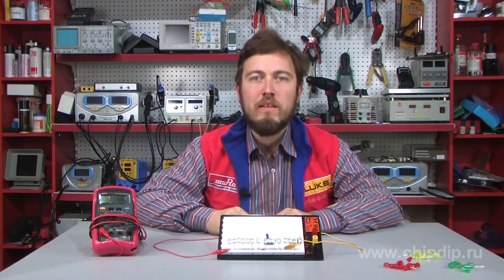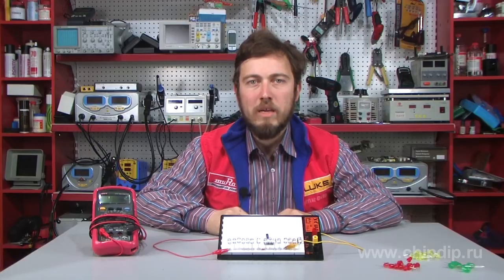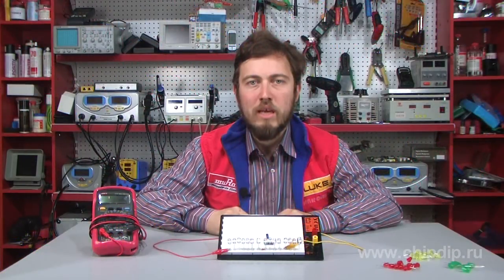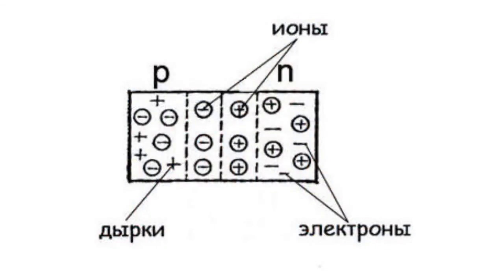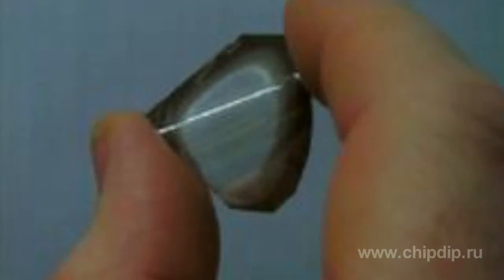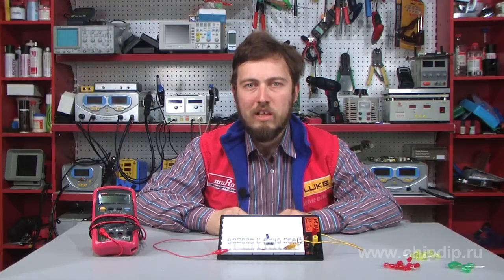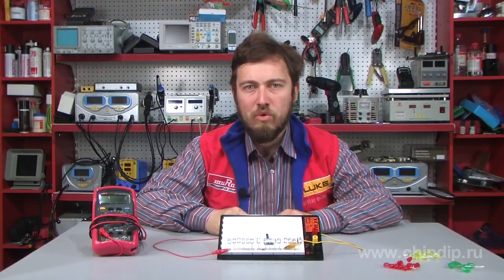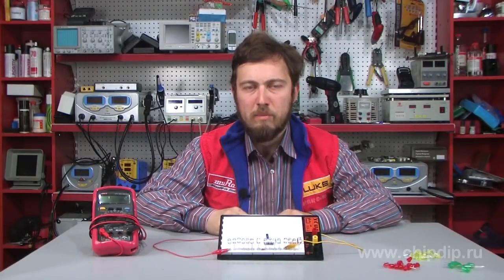Development of Blue LED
Development of Blue LEDA blue LED is a light emitting optoelectronic semiconductor with a blue emission colour. Only red, yellow, and green LEDs were produced till the beginning of the 90s. However, only a combination of blue, green, and yellow can produce the colour which is visually perceived by a human eye as a clear white colour. Such combination can also produce many colour tints and shades. Thus until a blue LED was invented a full-colour LED screen was not possible. The first screens had a small resolution and consumed excessive amounts of electric energy. So the main task was to develop inexpensive LEDs based on semiconductors with a wide band gap as the energy of emitted photons occurring at electron-hole recombination depends on this very value. Silicon carbide is a semiconductor with a wide band gap. However, such light diodes had very low efficiency and a low quantum yield of radiation. Semiconductors based on zinc selenide had very big resistance and thus overheated. Gallium nitride, aluminium nitride, indium nitride, and their triple combinations were the most promising materials. The first blue LED was developed in 1971 by Jacques Pankov. He is the inventor of gallium nitride LEDs. However, his production technology was too costly. Only in the 1990s external LED screens and visual display units received a powerful impetus. A Japanese inventor Sudzi Nakamura developed a cheap blue LED based on the doubling of resonance frequency of semiconductors which emit in a red spectral region. The serial production of blue LEDs was started in 1993. The invention of cheap blue LEDs broadened a discrete spectrum of indicators and created full-screen LED boards. This also led to the invention of white LEDs with a partial reemission of blue spectral region into a longer wave with the help of phosphor. The latter is presently the most promising illumination source of white light.